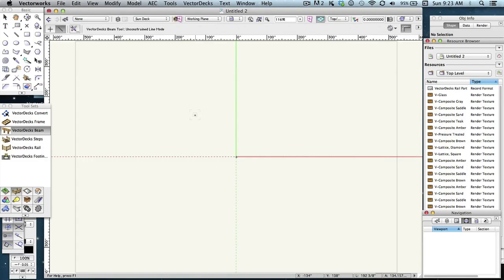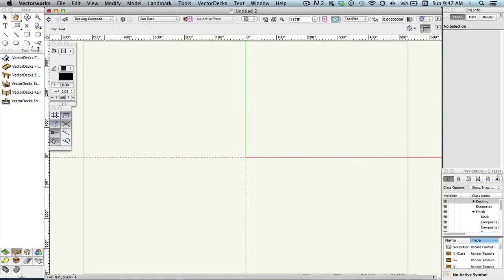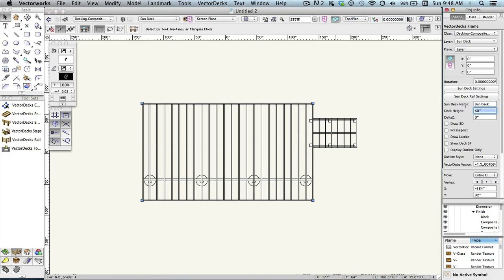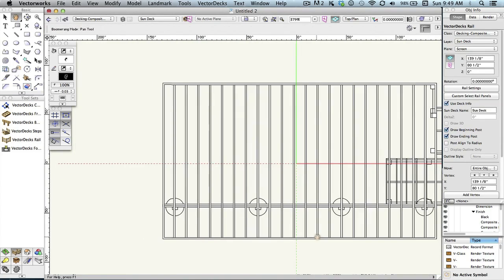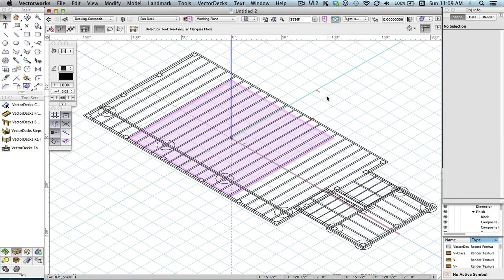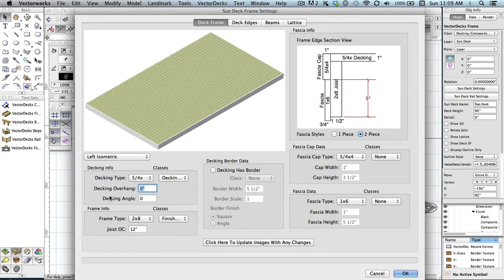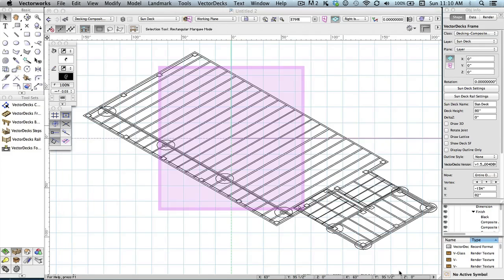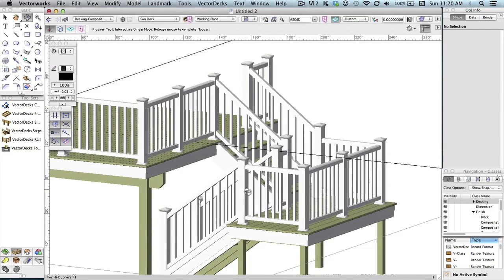VectorDecks Fixes and Improvements 1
This video show the first list of fixes and improvements the VectDecks.  For more videos please go to our Tutorial Page on our